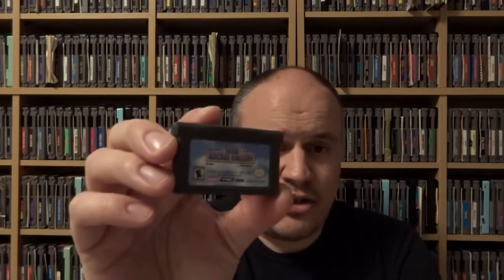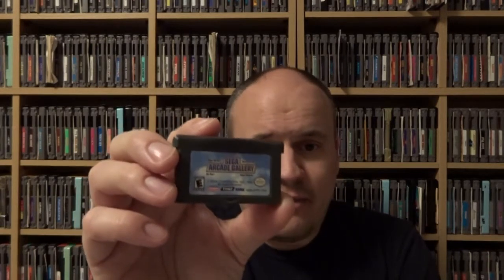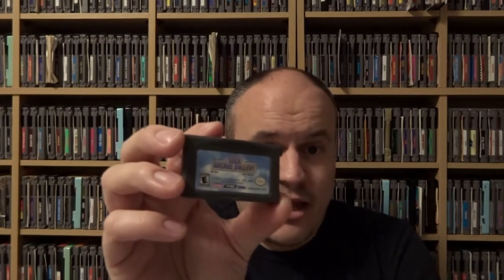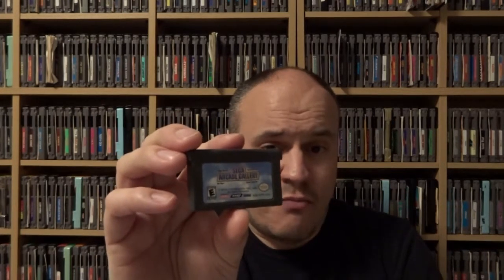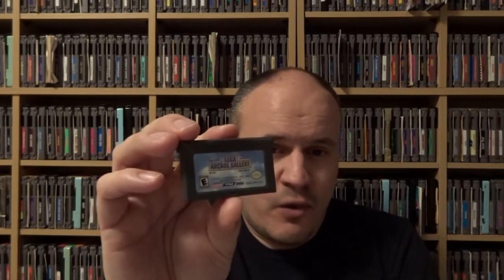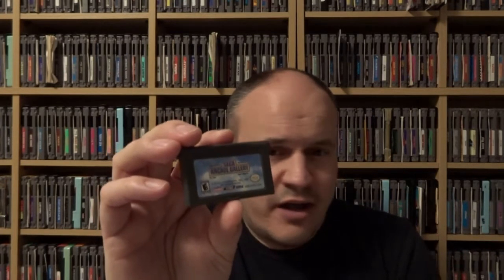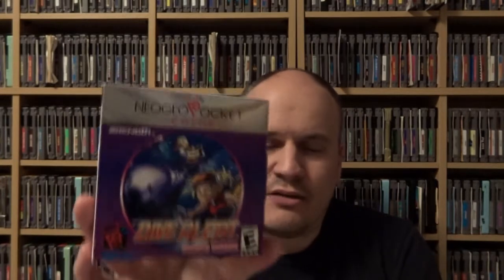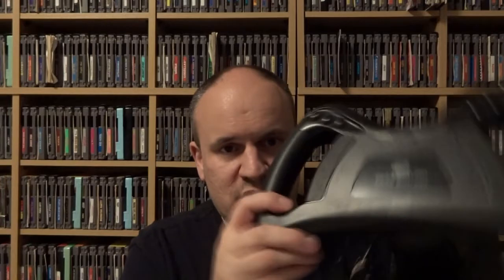Videogame Collecting Haul February 2021: PS4 Visual Novel Addiction, Another System, and a NGPC Find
Video of the games I picked up in February 2021: another great entry in the Ys series, an addicting visual novel, and some portable game finds.